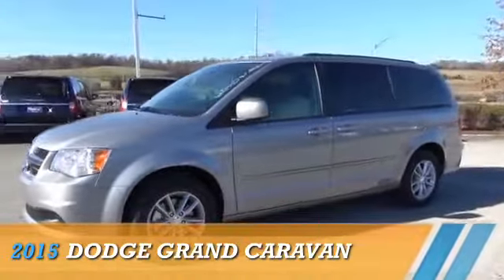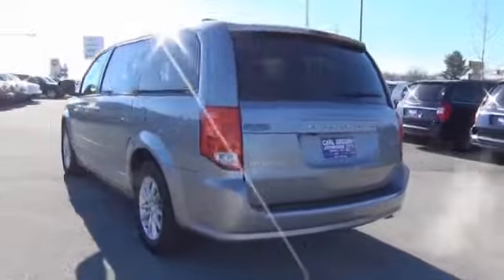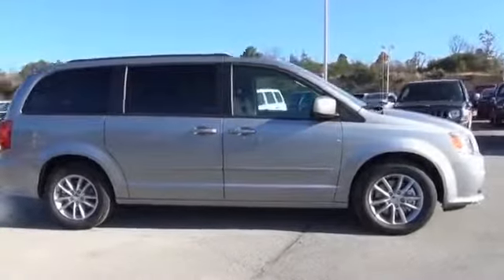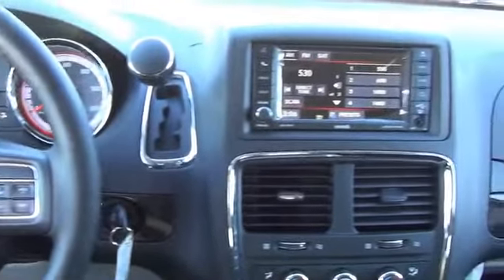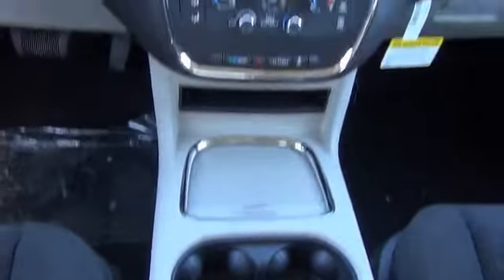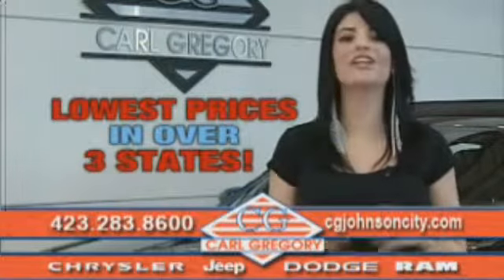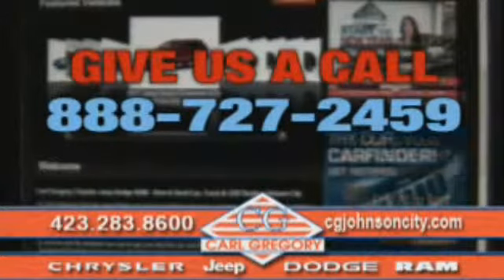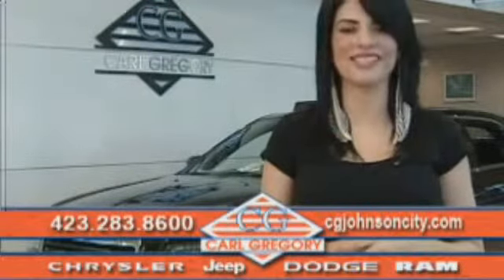2015 Dodge Grand Caravan 1592013 - Johnson City TN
Phone:
Year: 2015
Make: Dodge
Model: Grand Caravan
Trim: SXT
Engine: 3.6 liter 6 cylinder FWD
Transmission: Automatic
Color: Silver
Mileage: 1
Address:
VIN:2C4RDGCG7FR593657